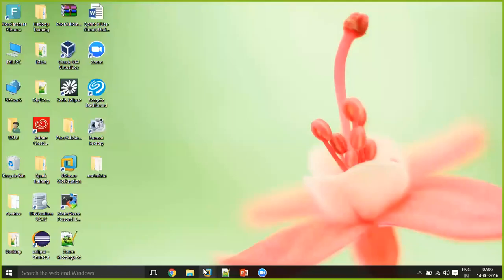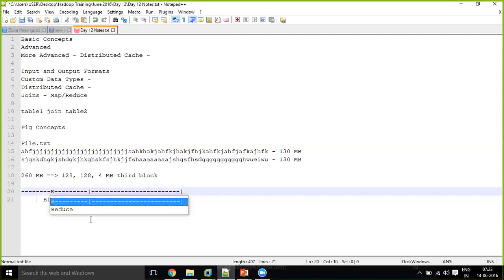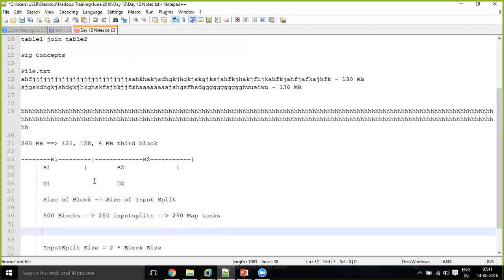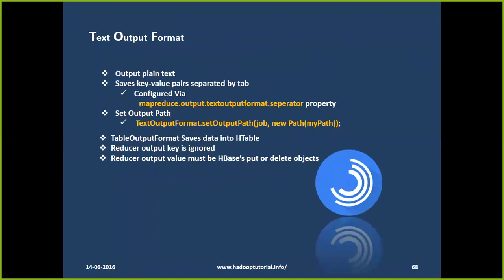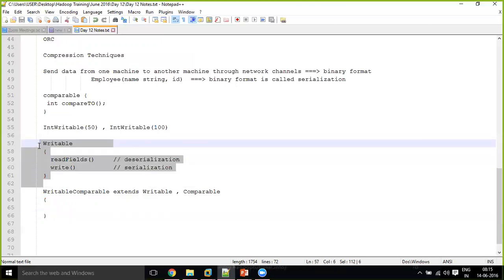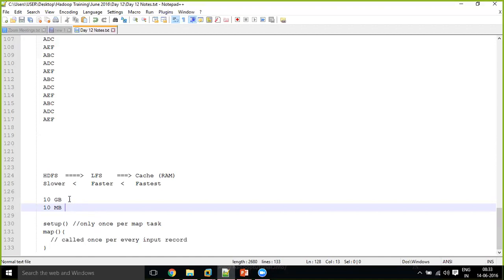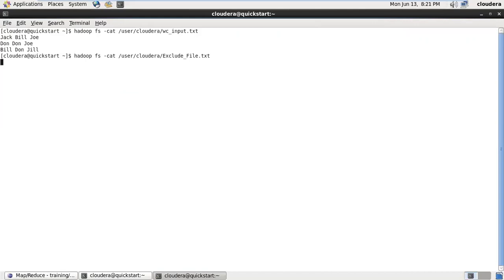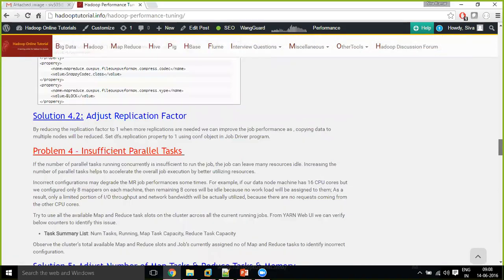MR Input and Output Formats and Distributed Caching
Mapreduce Input formats and Output formats, Distributed Cache